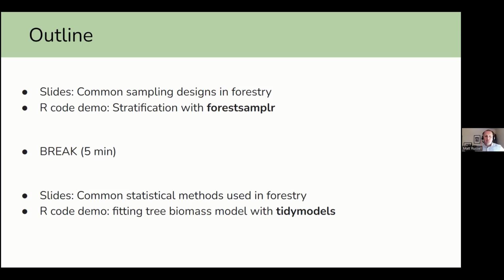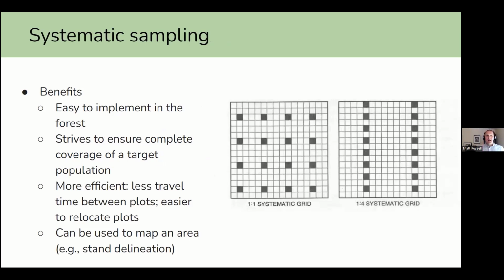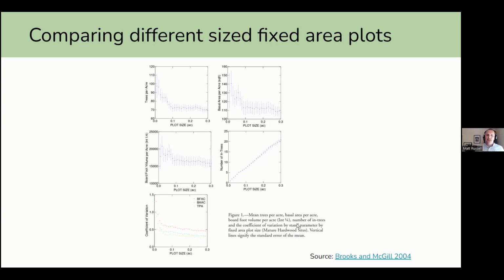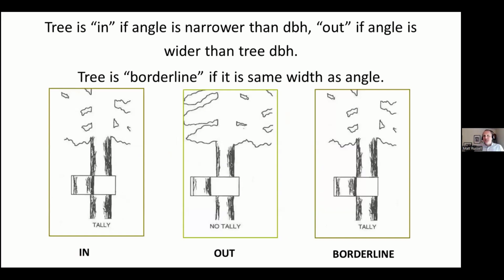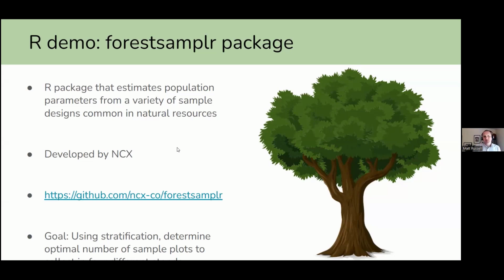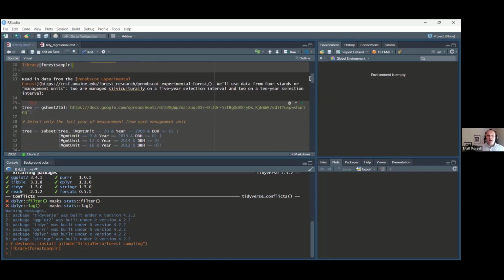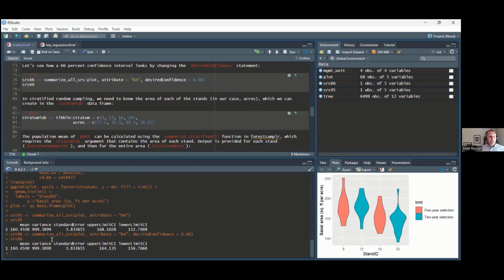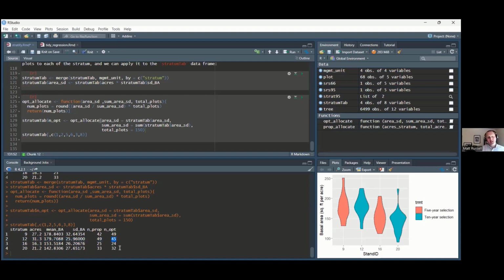Sampling Designs and Statistical Approach Used in Forestry (Part 1)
This is one of the video series in the Mentorship program organized by The Achiever's Gathering (TAG NG) for young graduates of Forestry in Africa willing to pursue a career in the field of Forest Biometrics.

In this edition, we were privileged to have Dr. Matt Russell, the President and CEO of Arbor Analytics in the USA speak to us on the topic: "Sampling Designs and Statistical Approaches Used in Forestry".

This video is divided into two parts. In this first part, he lectured on the following:
1. Common Sampling designs in Forestry
2. R code demo: Stratification with forestsamplr package in R